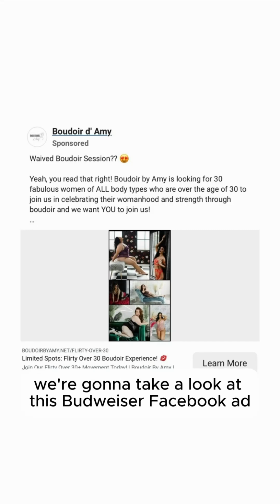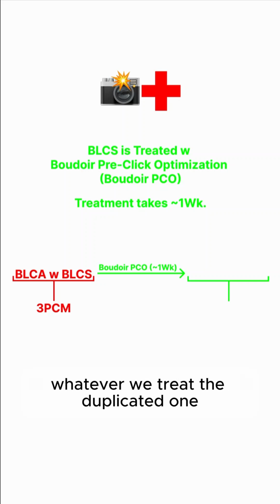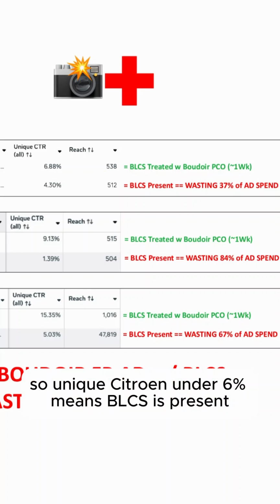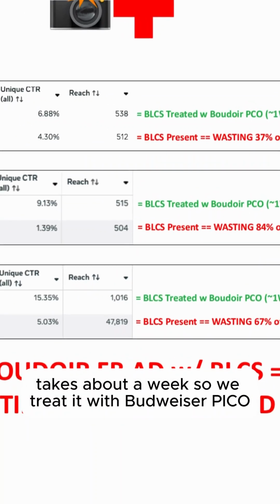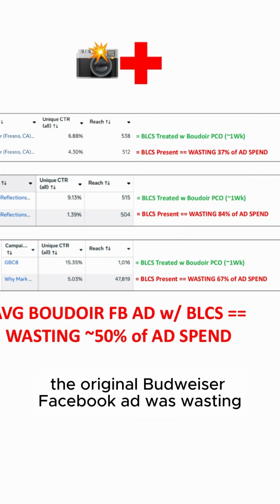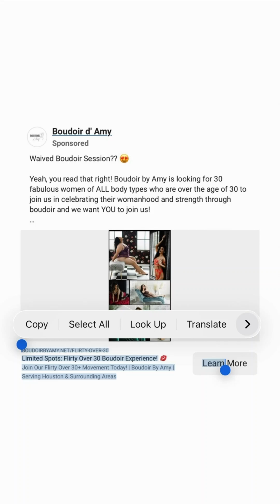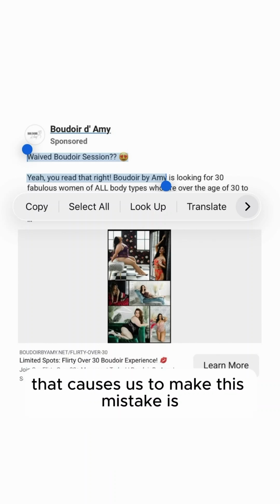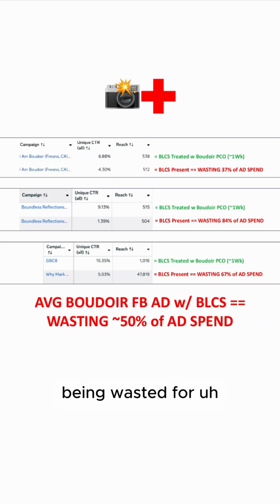Why Boudoir Facebook Ad Click Rates Sink In Markets That Have Hit Peak Competitive Saturation